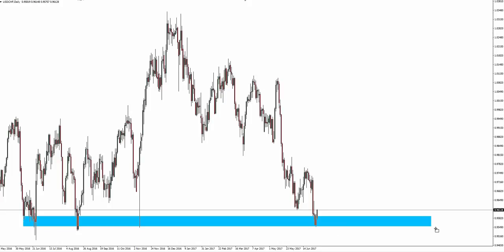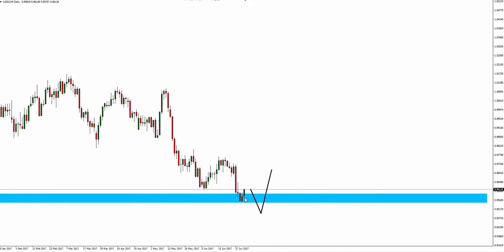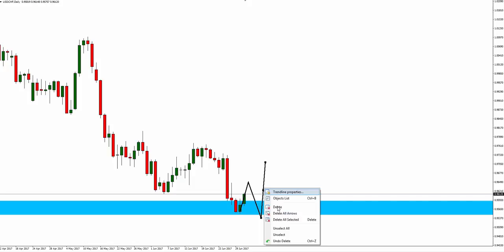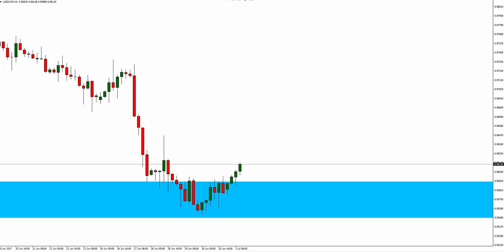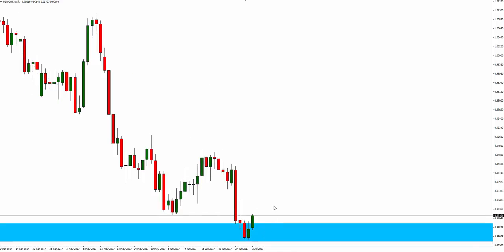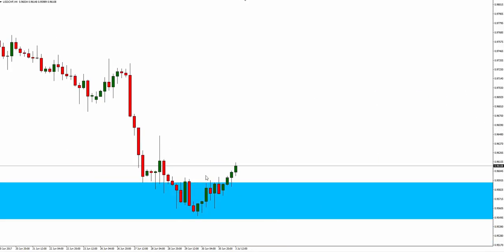Learn How To Trade - Trapped Traders® Daily Analysis - Buying USD/CHF